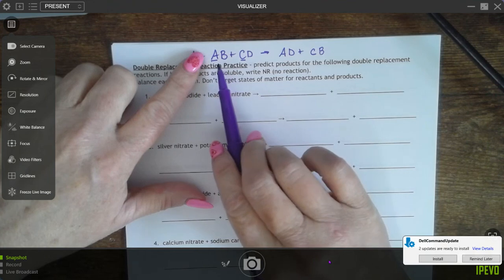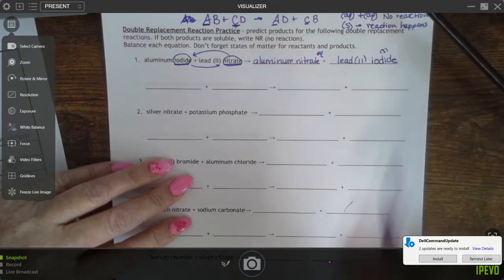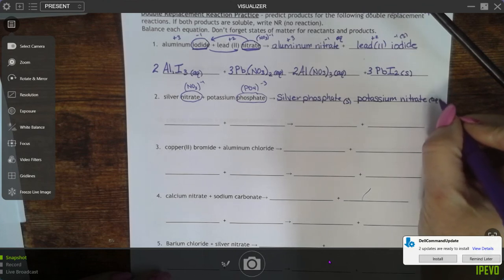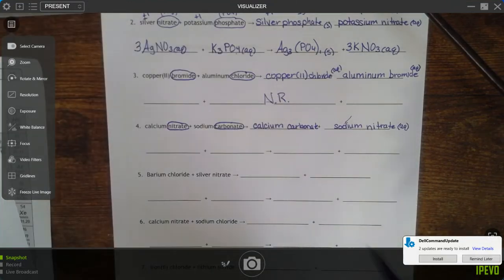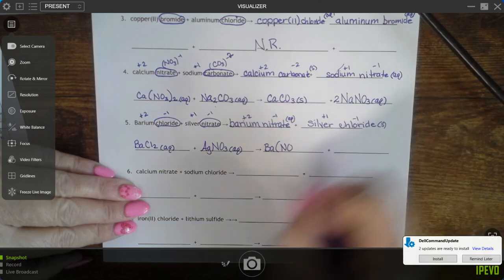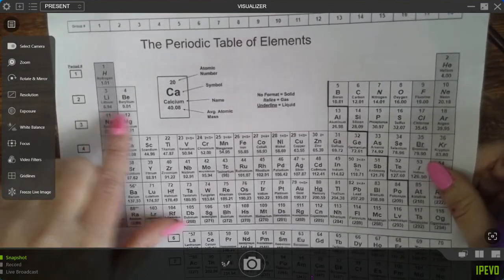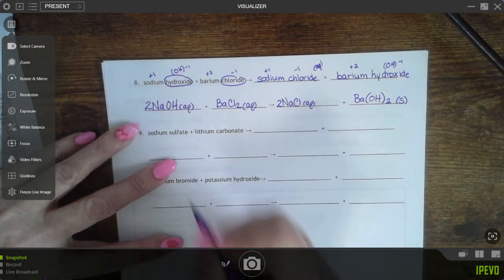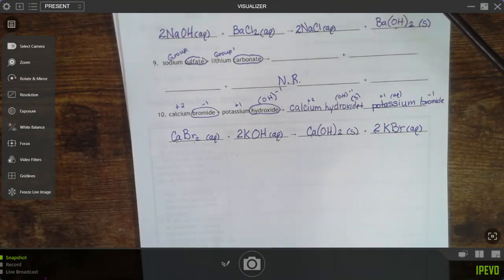Double Replacement Reactions Homework